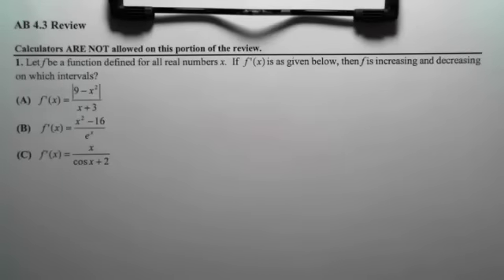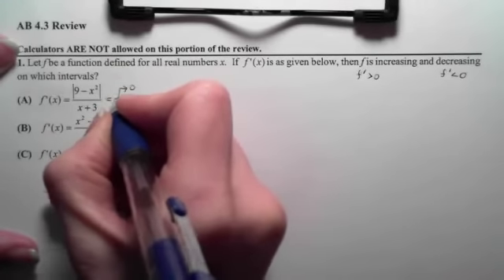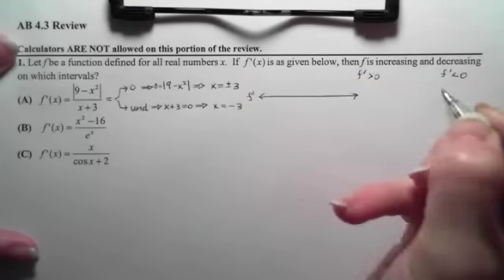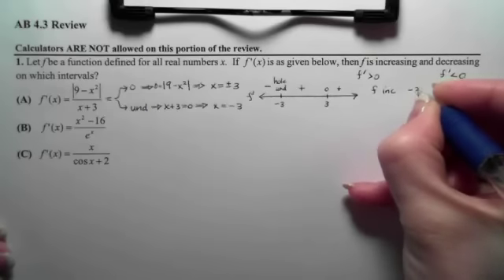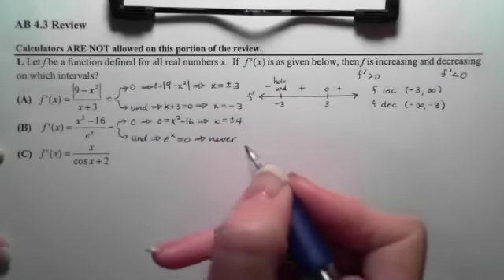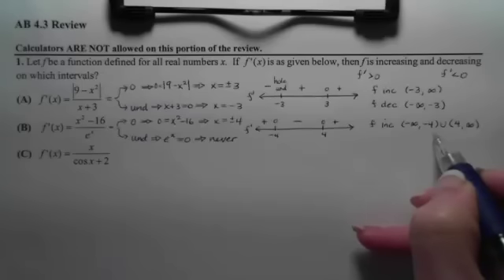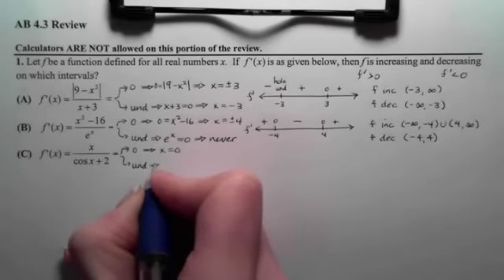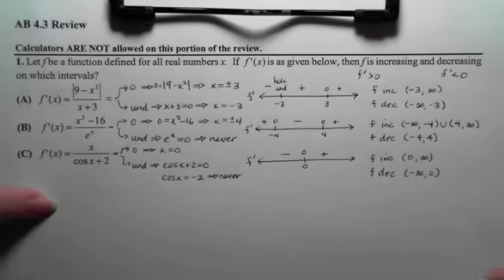4.03_review_#1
4.03_review_#1